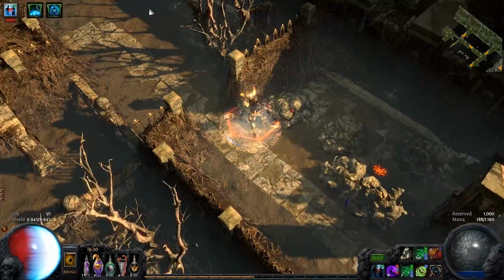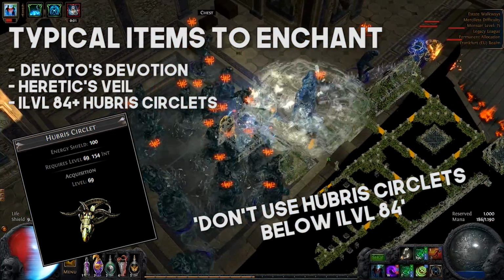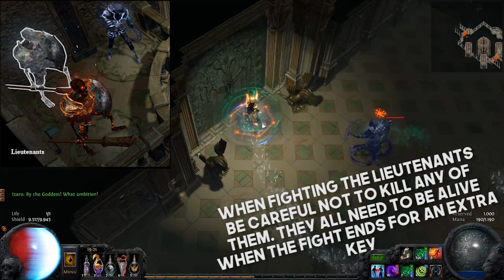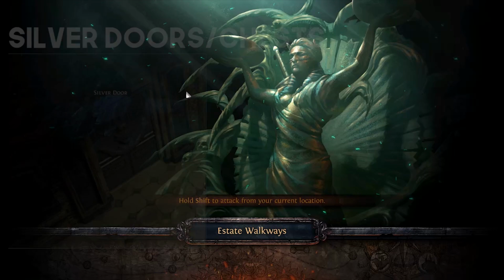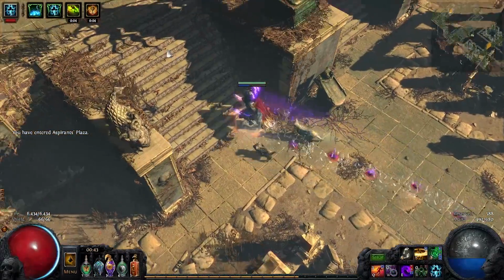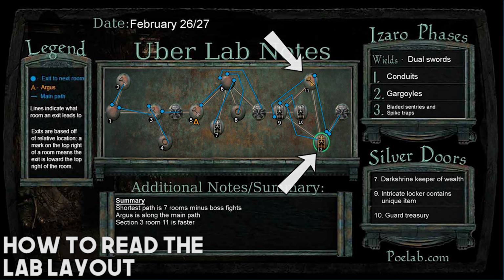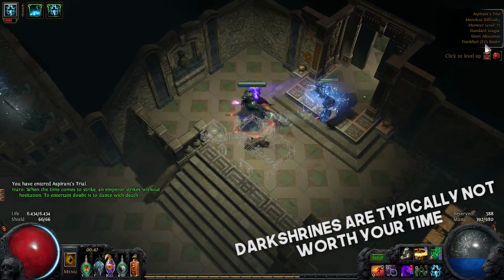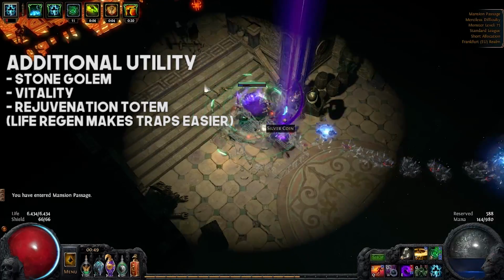Path of Exile: What To Expect From Uber Lab Farming & How To Make The Most Of It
In this video, Suitsizesmall, POELAB and I go over the what a player should expect from farming uber lab, how to turn the biggest profit and various tips and tricks to make it easier.

Build suggestions:
Norse's EQ slayer: